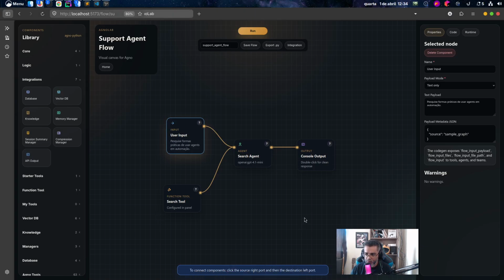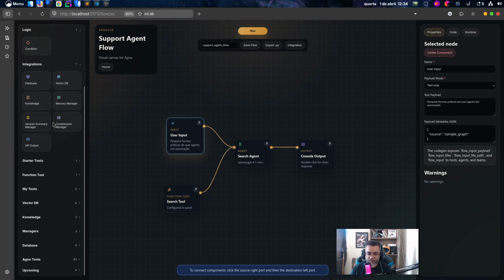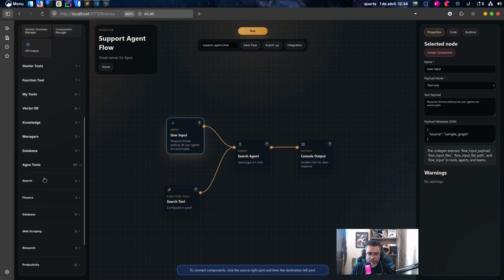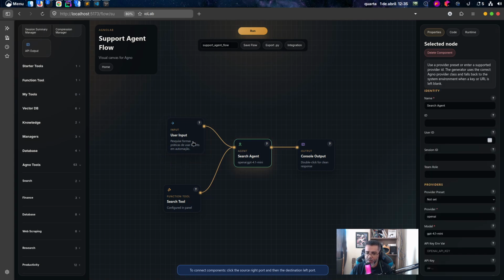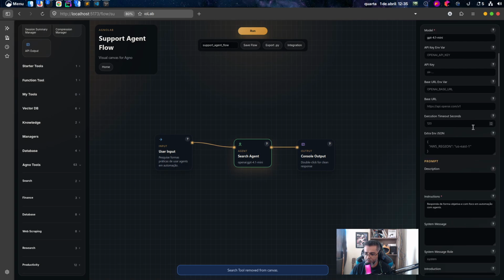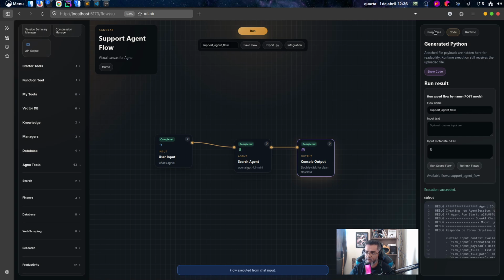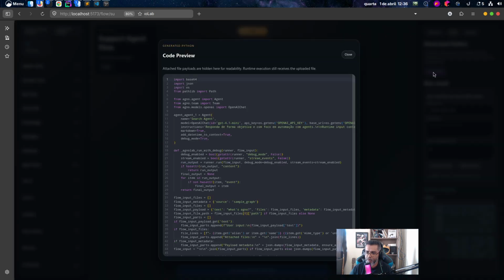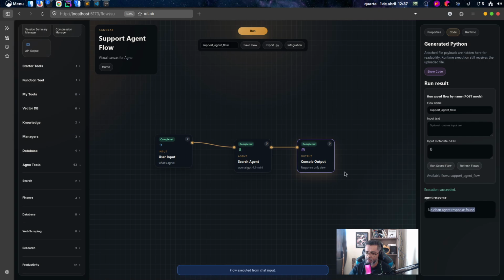AgnoLab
this opensource project for create agents with agno unsing a canvas